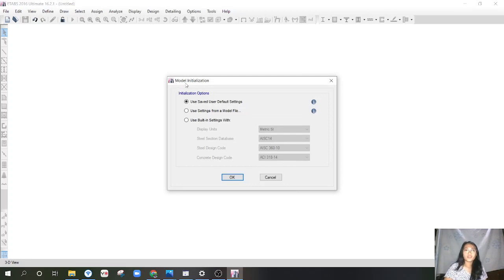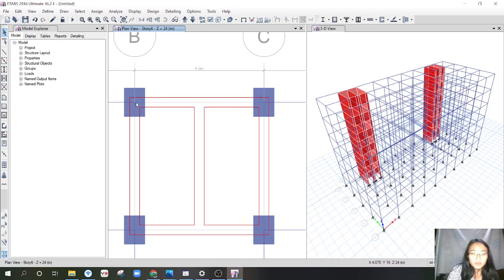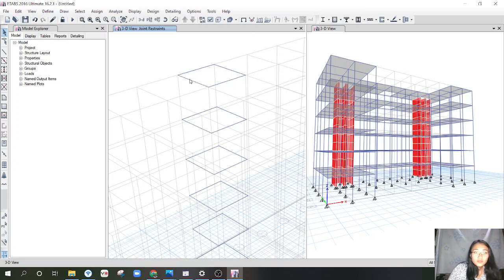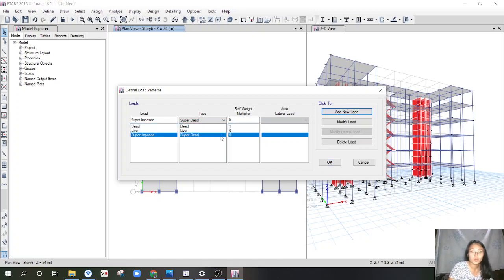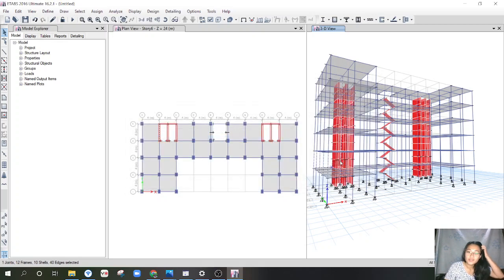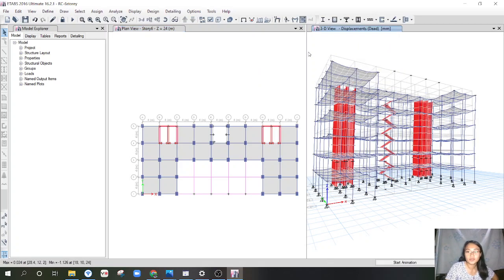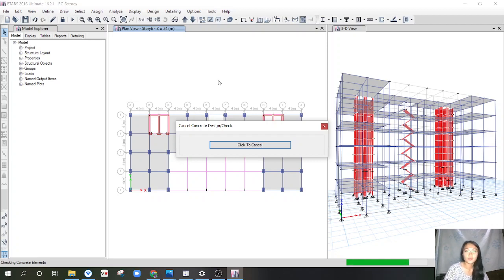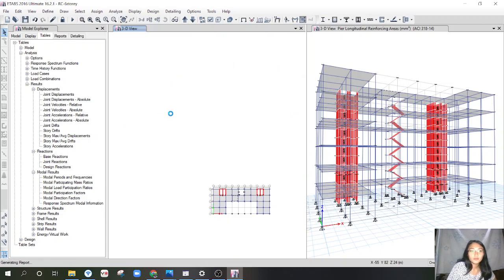Lascuña_ Jeane Claudine Etabs Tutorial CENG 525 (Special Topics) Project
Reinforced Concrete Design Analysis
Jeane Claudine A. Lascuña CENG 525 Project